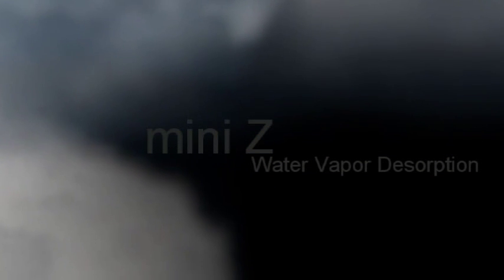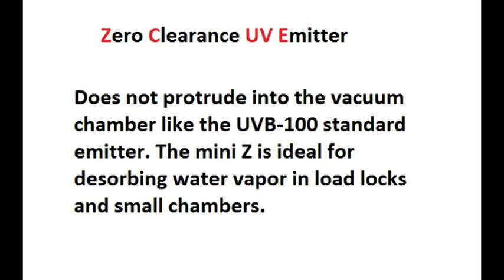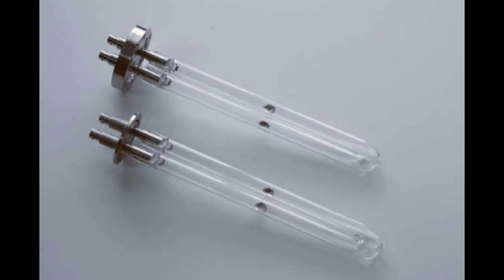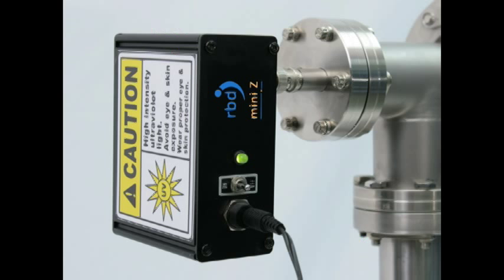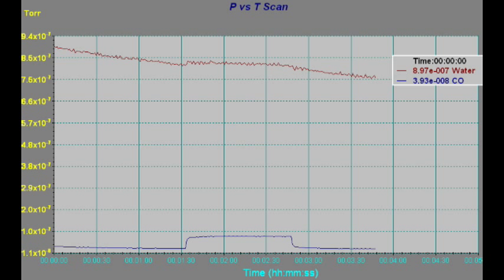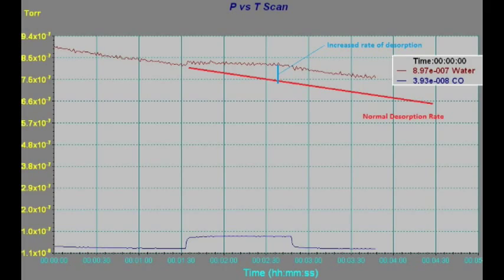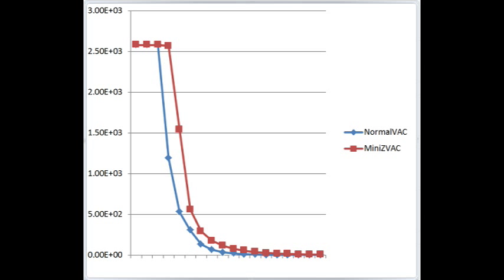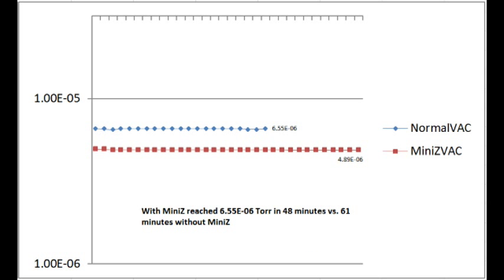miniZ demonstration video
RBD Instrument's miniZ water vapor desorption product video demonstration